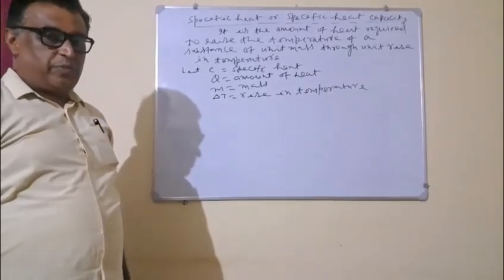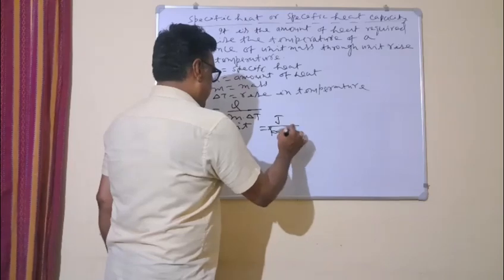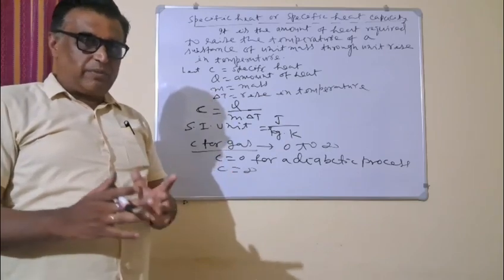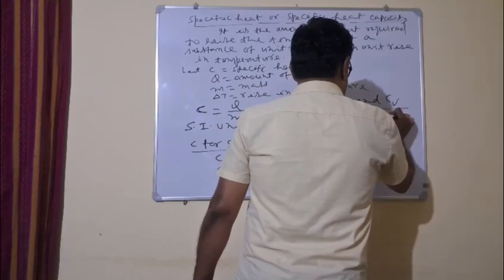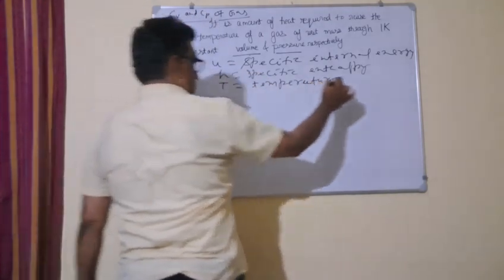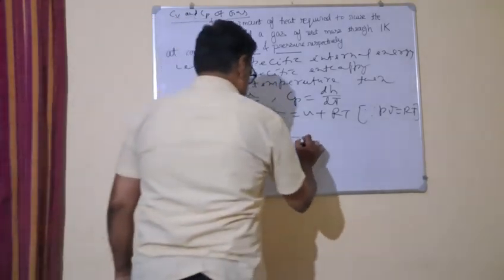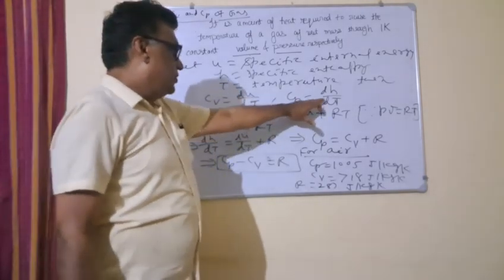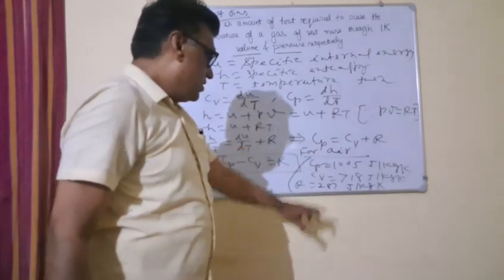Thermodynamics - Specific Heat Capacity